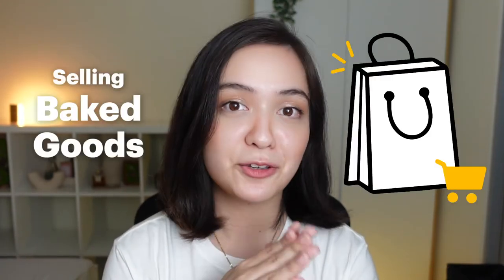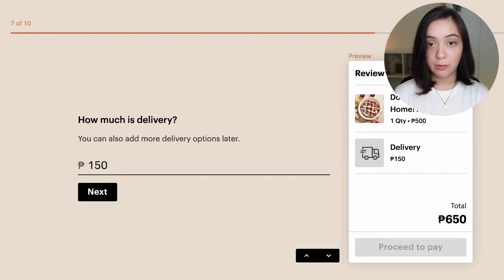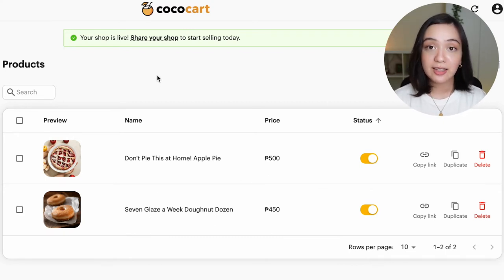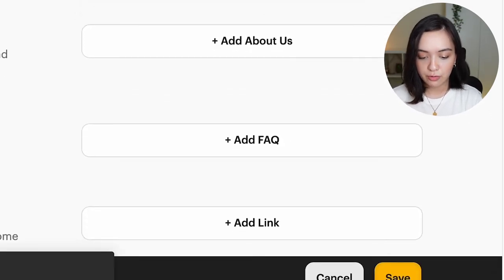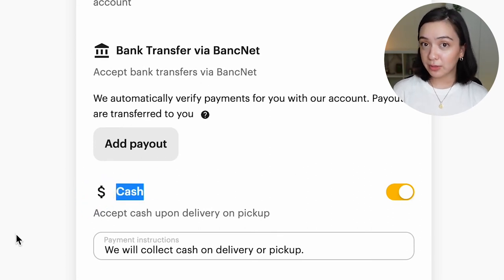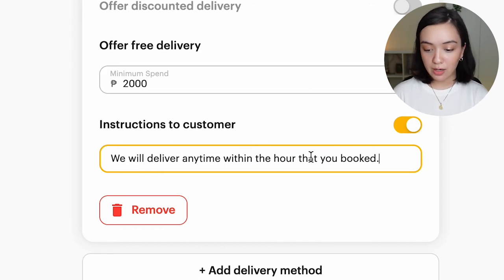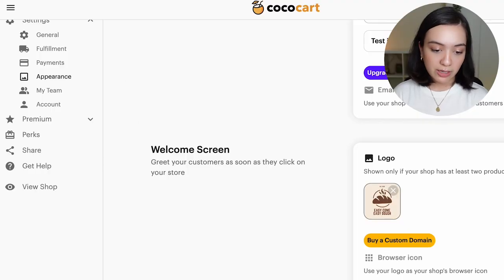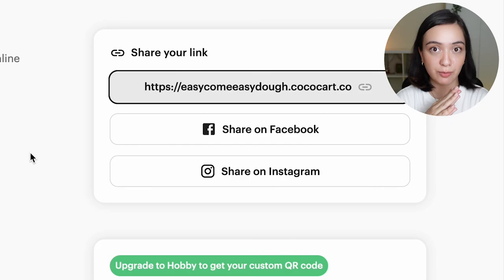Build a Business Website With Me: Bakery Edition 🍞🥖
No code or design experience, no problem! 💻 With Cococart, you can easily set up your own business website and manage your shop all through your dashboard.

In this video, we'll take you through the entire step by step of how to create an online shop for your bakery 🍞✨ Customize your order time, payment methods, shop appearance, and more!

🥥 Available worldwide 🌎

Chapters:
0:00 Why you need a business website
0:40 ✨Creating a website
2:44 ✨Set up your bakery website
3:03 Add products
3:37 Add variant
5:05 Customize store information
5:55 Add Bundles
7:26 Payment settings
9:14 Add tip option
9:45 Timetable settings
10:09 Delivery settings
10:49 Pickup settings
11:27 Add FAQ
12:01 About Us page
13:00 ✨Shop Preview
15:00 Share your shop!